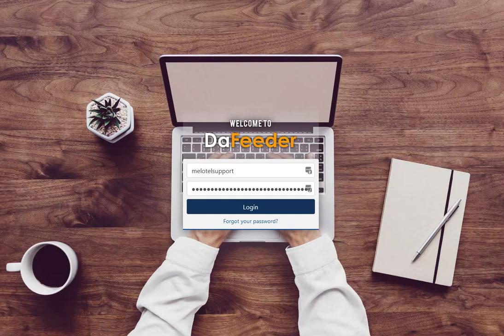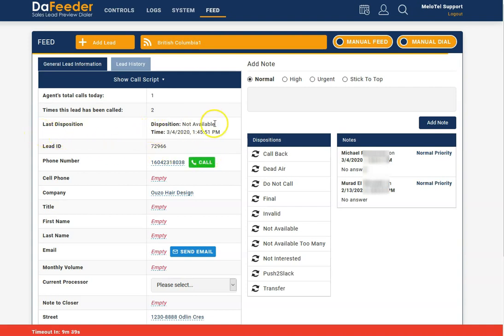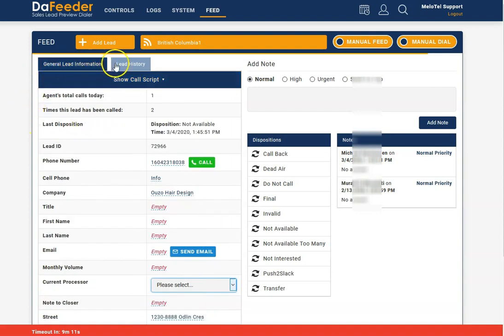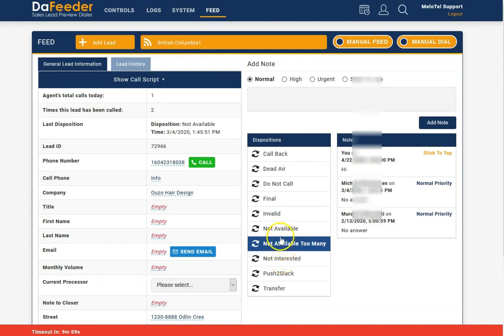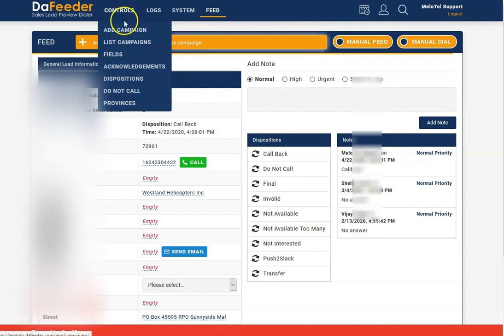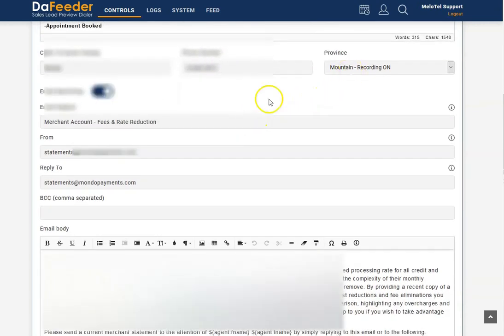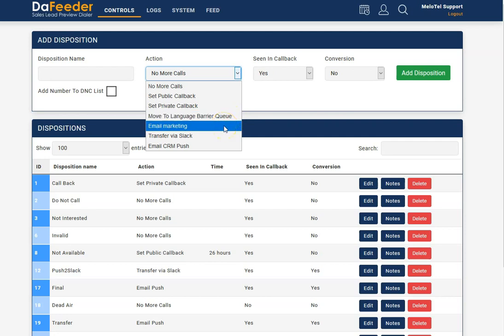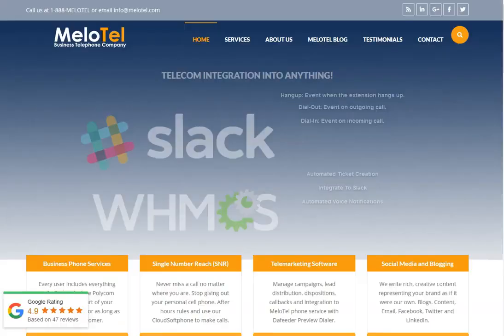DaFeeder 17 Minute (ish) Overview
This video is the first of many that will outline "what is DaFeeder".

This is a very quick, non-technical overview of DaFeeder. Which hopefully spike some interest and questions about it!

DaFeeder Preview Dialer is a must-have feature for any business that operates a call centre. This web-based telemarketing software allows for your employees to not just have contacts automatically dialled for them, but it functions as an excellent online filing system.